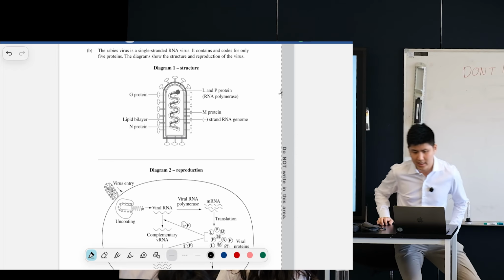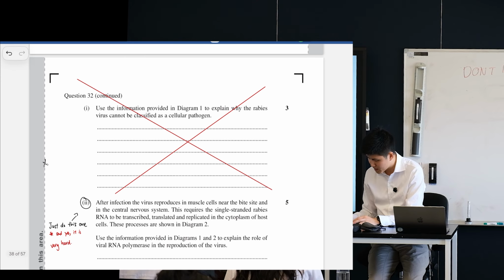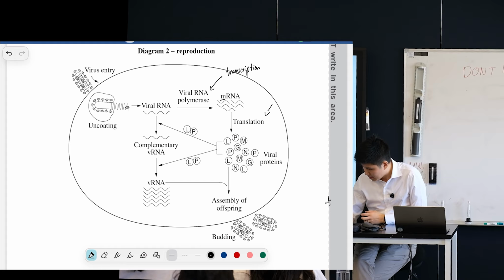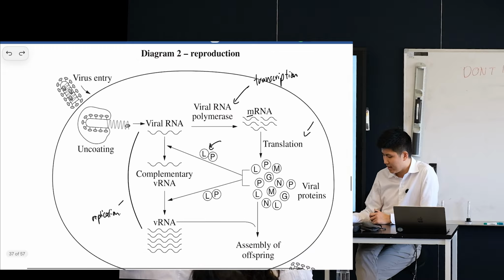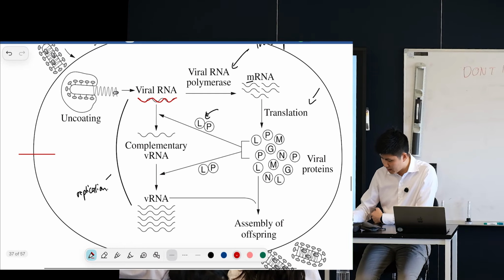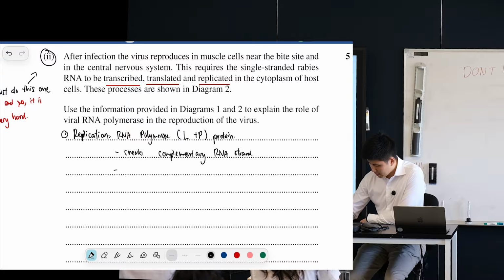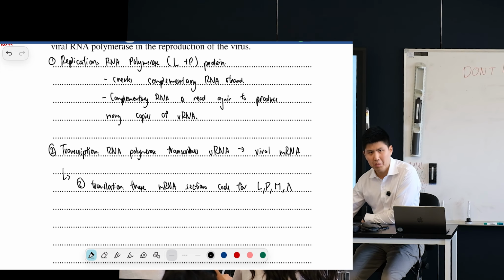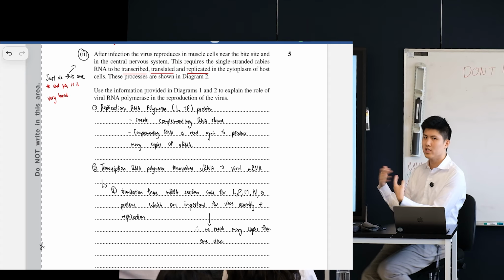HSC Module 5 practice question: polypeptide synthesis with unfamiliar stimuli.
0:00 yapping about the stimulus
6:50 how to answer the question